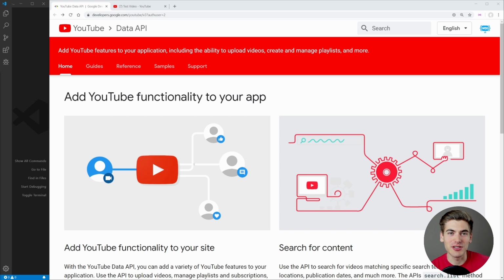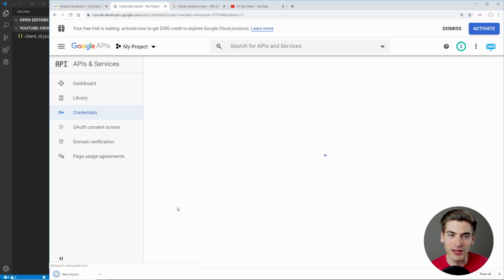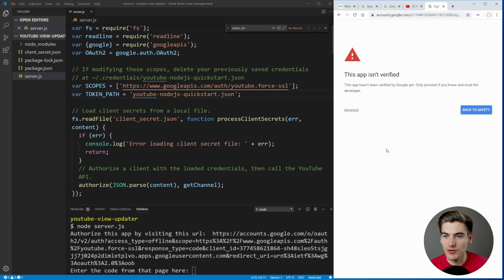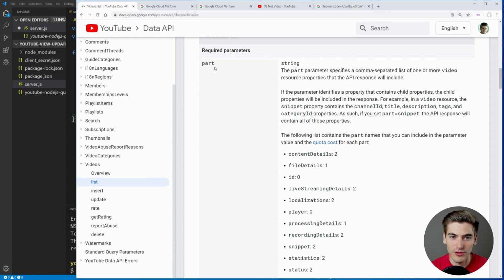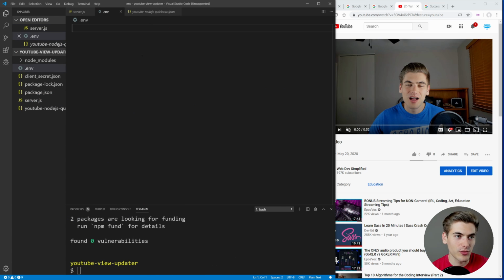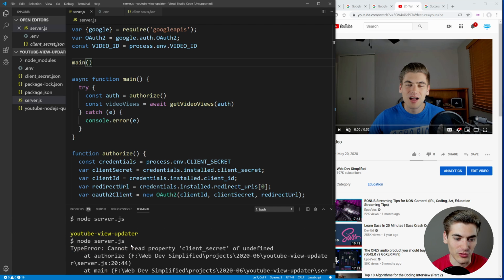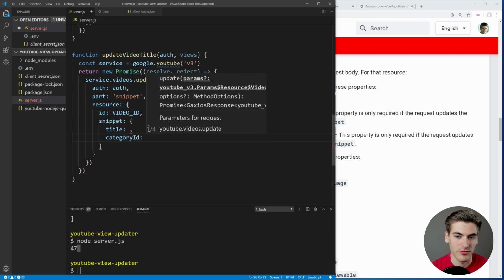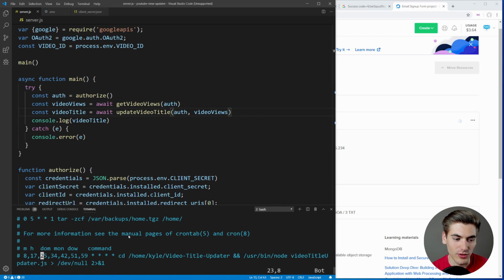This Video Has 49,624 Views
🚨 IMPORTANT:

Code: WDS20

In this video I am going to show you exactly how I am able to update the title of this video automatically to match the number of views in the video. There are quite a few hoops to jump through, but once all that is set up it is pretty painless to automatically update the views.

🧠 Concepts Covered:

- How to use the YouTube API
- How to use OAuth for authentication
- How to run a cron job